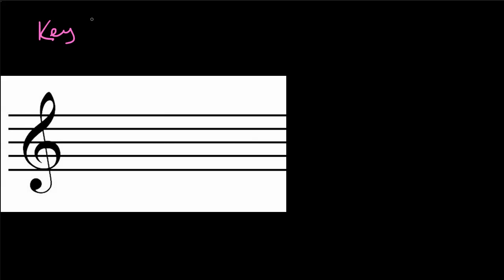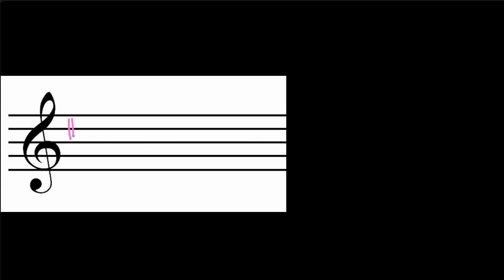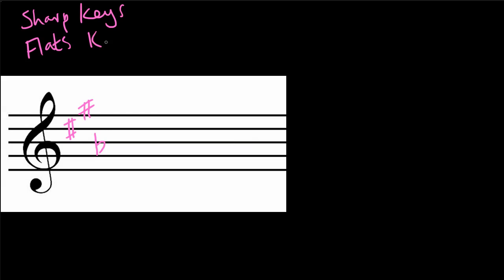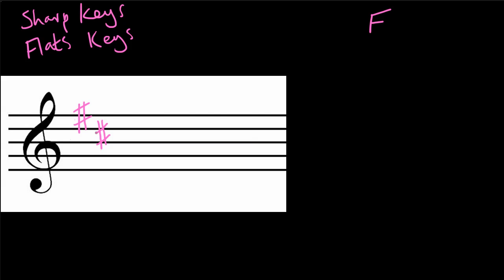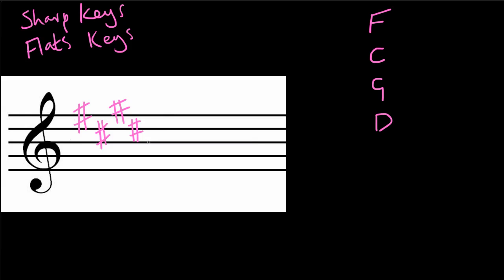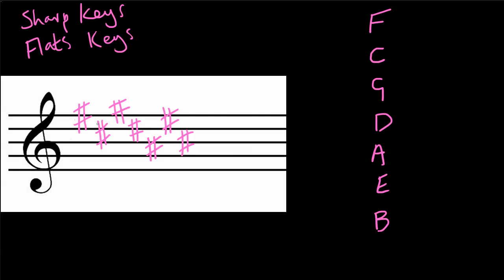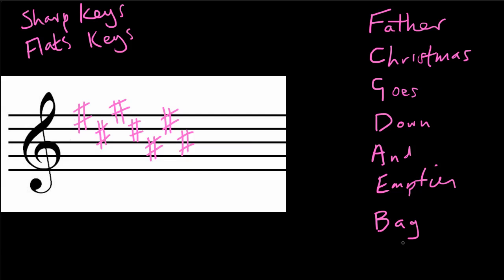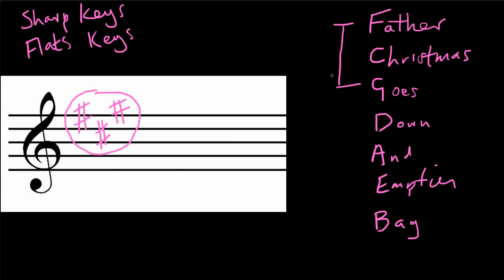Key Signatures with Sharps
A quick and easy way to recognise key signatures using sharps.